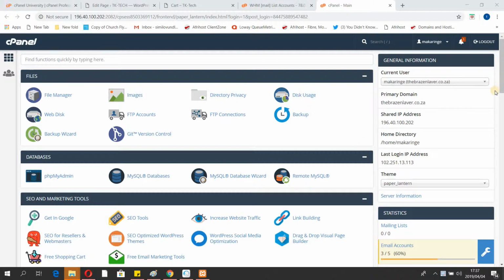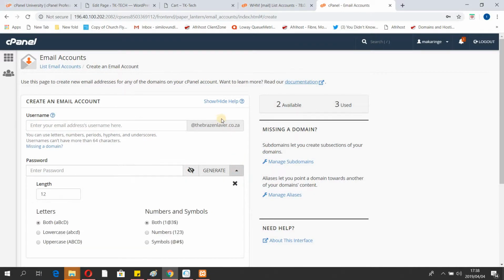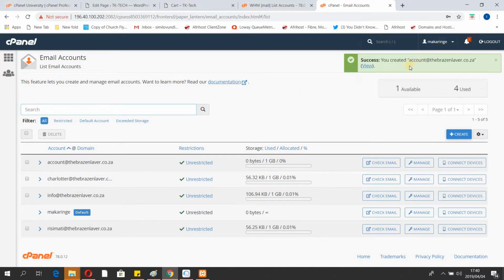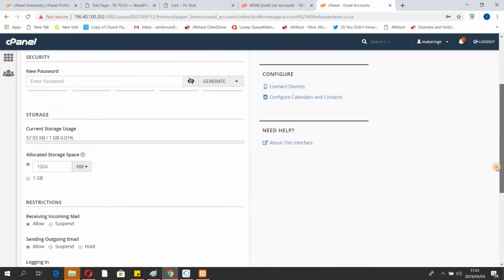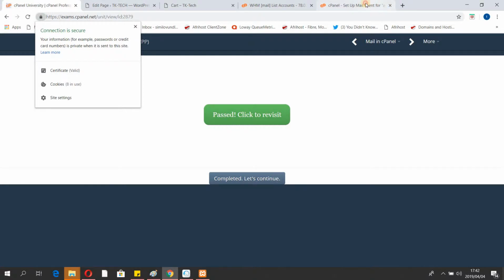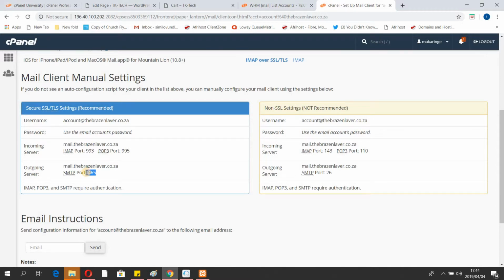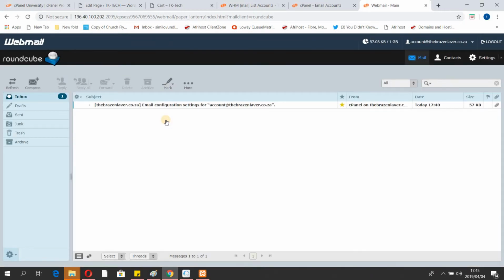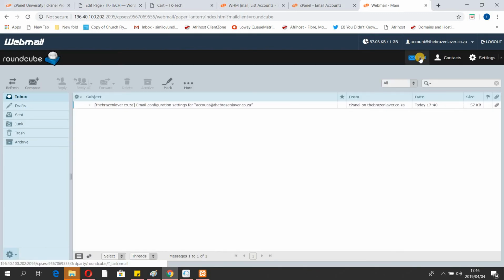How to create emails from cpanel